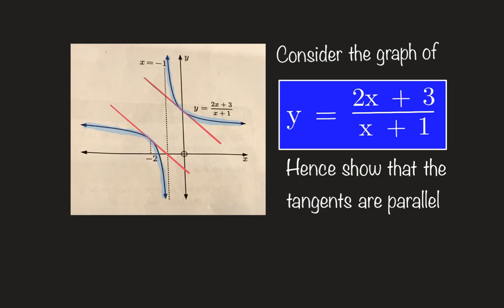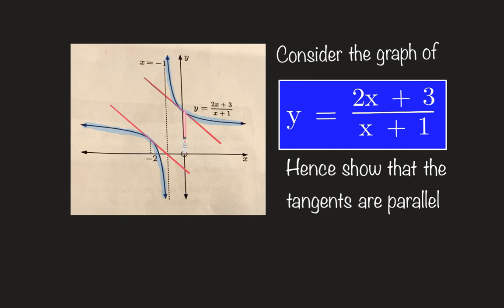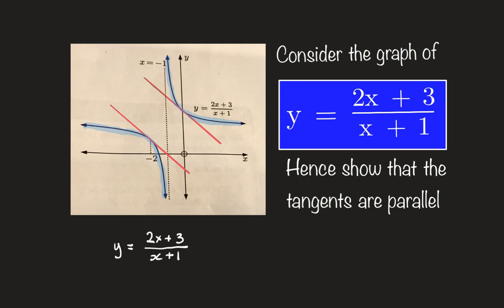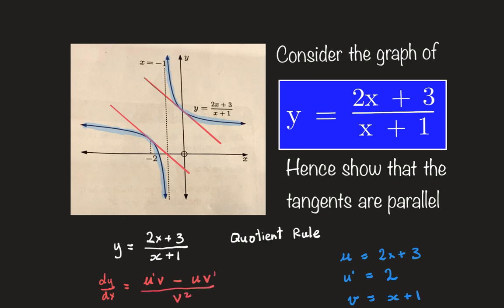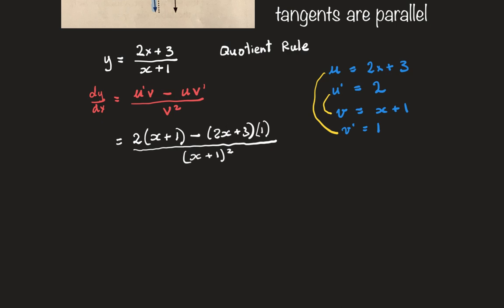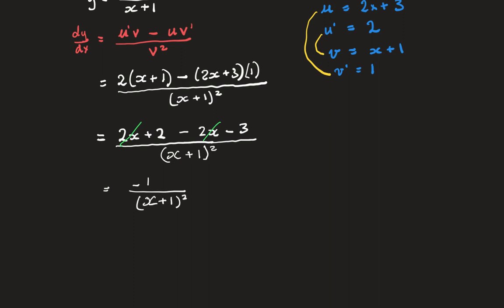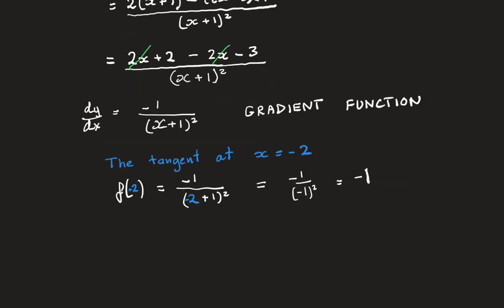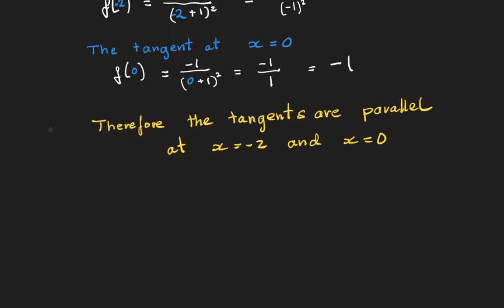Maths Methods 12 - 3A. Gradients of rational functions - Excel at School